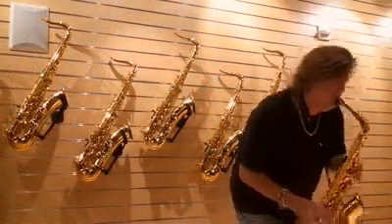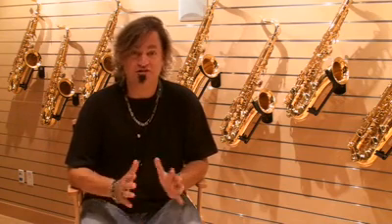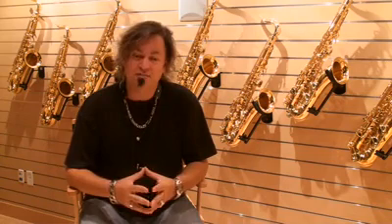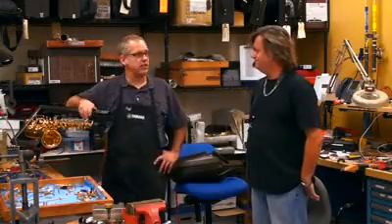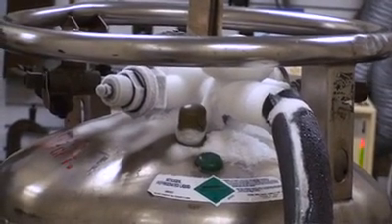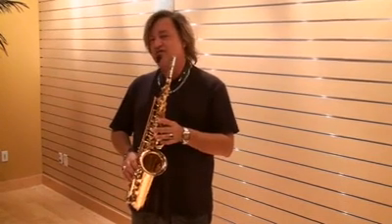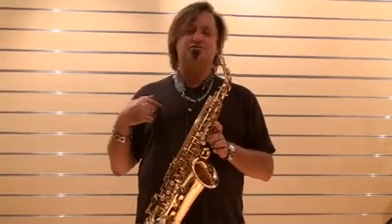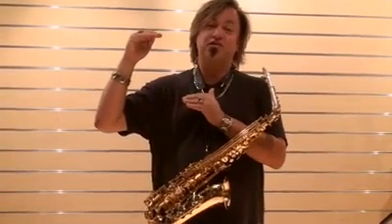Cryogenic Treatment Sax Yamaha YAS 82Z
Criogenizzazione e prova sax Yamaha-82Z